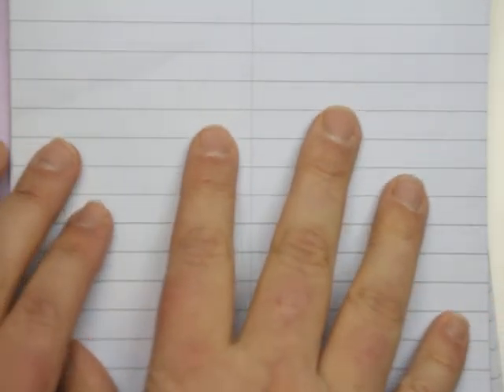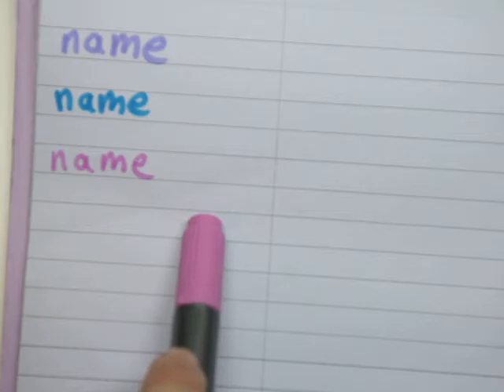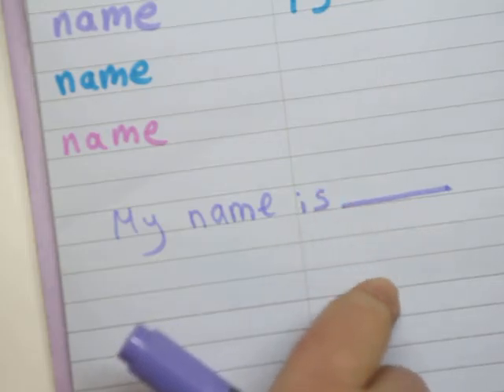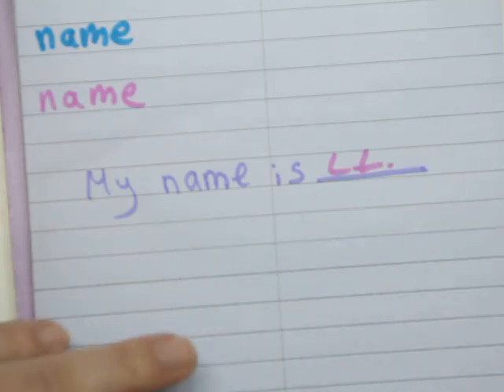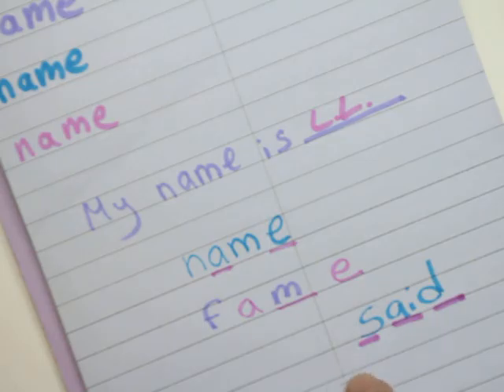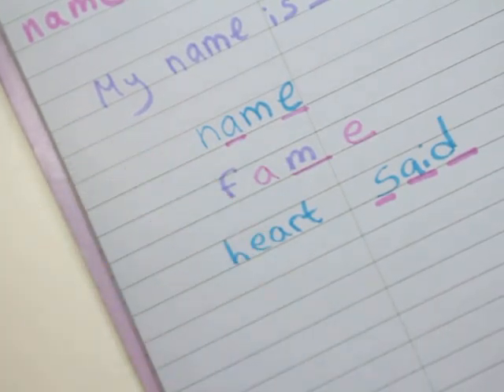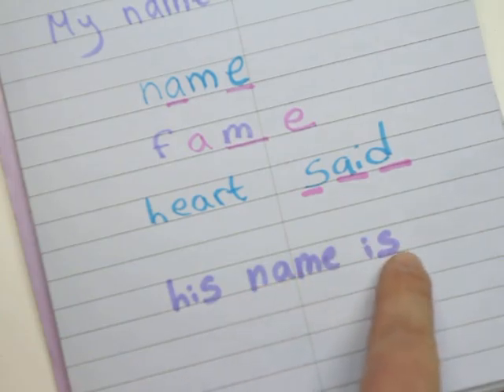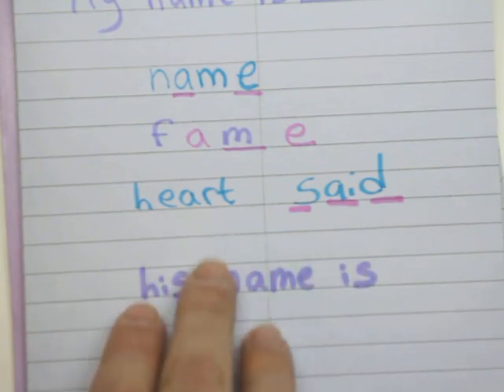To Sight Word or Not to Sight Word?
What method do you use to teach your kids to read and spell?

All opinions are mine and were in no way influenced by outside sources.

I would love to connect with all of you.